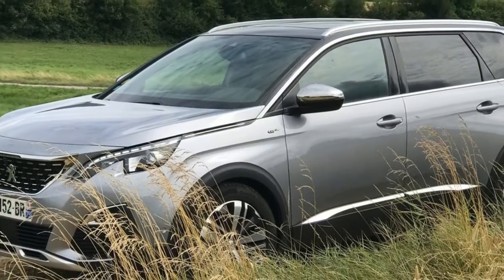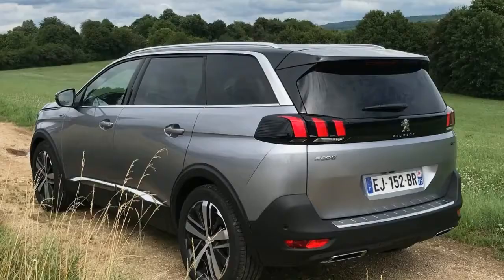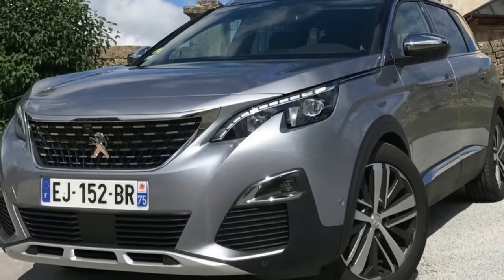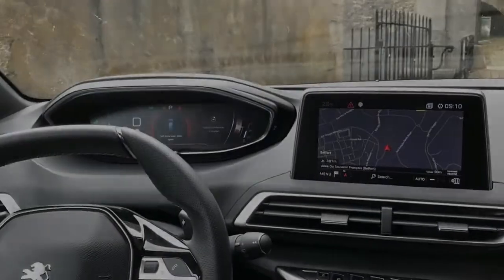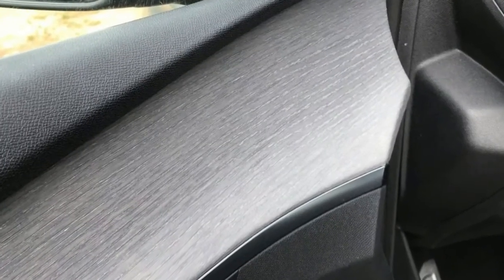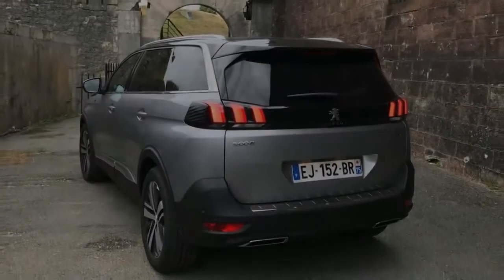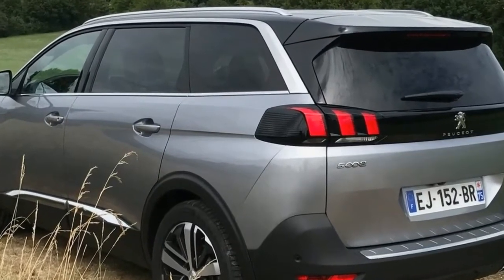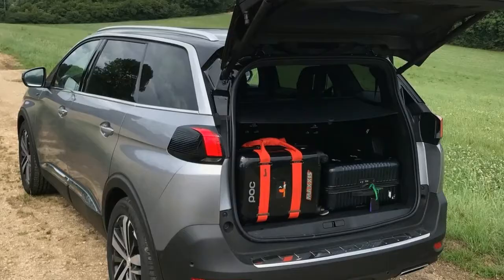HOT NEWS!!!!! Peugeot 5008 2018 Review: First Drive Video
The new-generation 2018 Peugeot 5008 has gone from quirky MPV to stylish SUV, and it's likely to be far more popular with Australian buyers.
It seems this French car maker no longer sees a future in quirky MPVs, instead adopting an SUV design for its second-generation 2018 Peugeot 5008.

It’s not like Peugeot had any choice in the matter, either. The SUV phenomenon has been nothing short of a global game-changer, virtually killing off people movers and station wagons in favour of high-riding family crossovers.